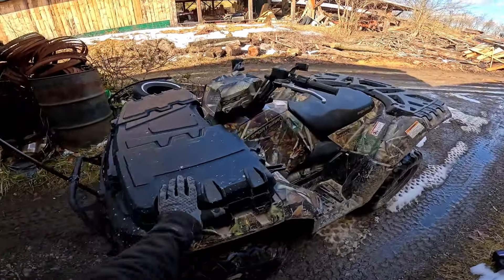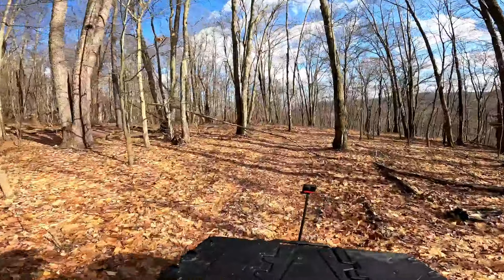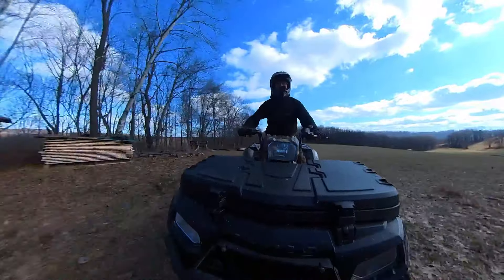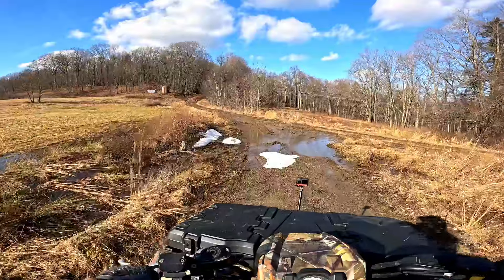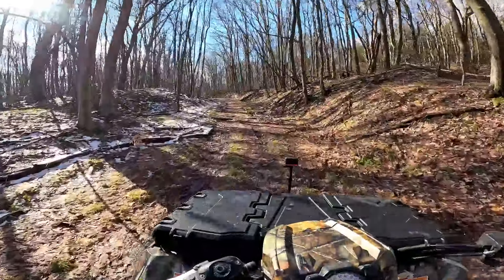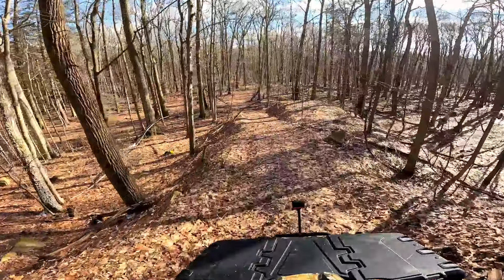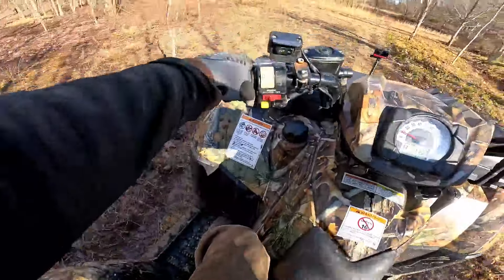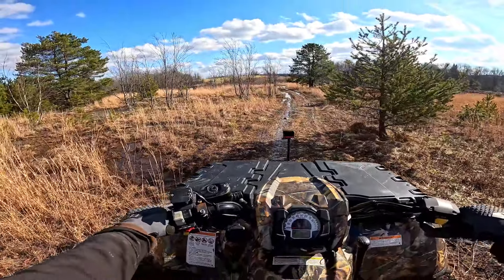Polaris Sportsman 850 XP First Ride: Do I still think Polaris is Junk?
Then engine of the sportsman I traded for my old camper is back together, installed, and ready to rip! So I hit the trails and give you my first impression on the very first Polaris that I've owned

Great recovery and lighting gear at an affordable price!